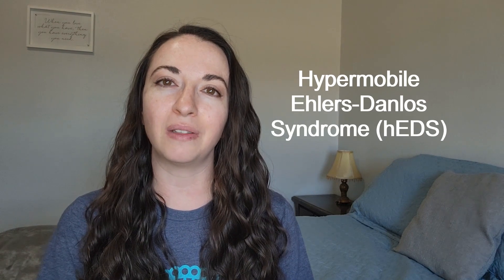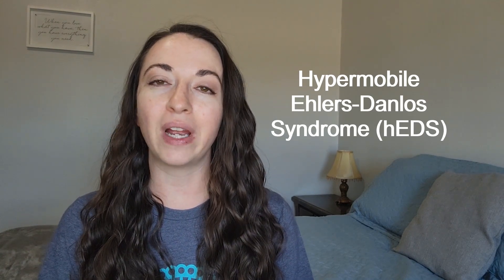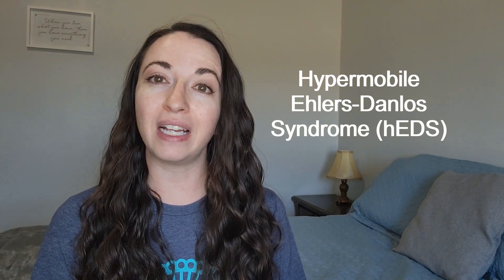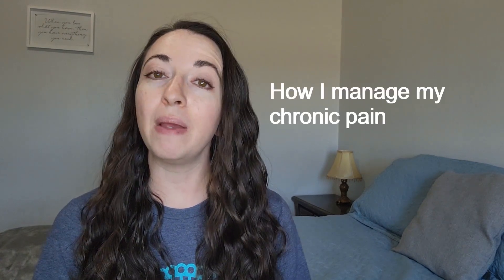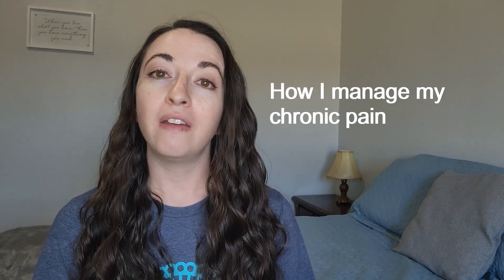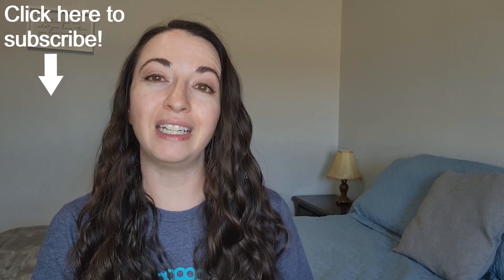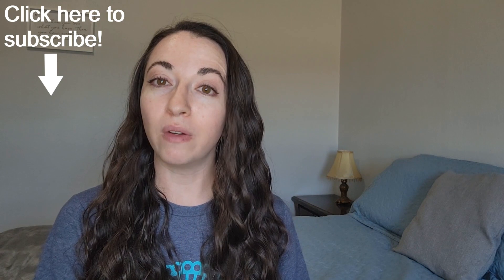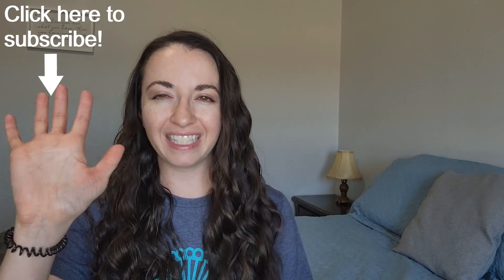How I Manage My Chronic Pain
In this video, I share my go-to methods for dealing with various types of pain. Everyone is different, but I hope some of these methods will help you! What are your favorite techniques for pain relief?